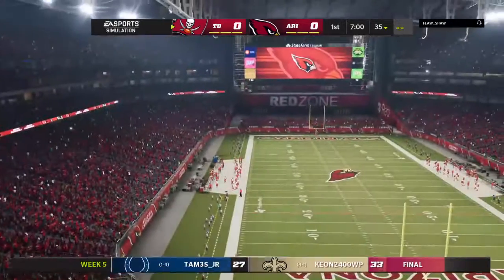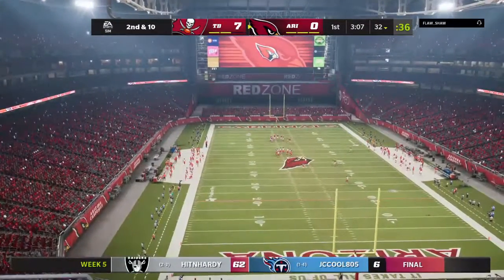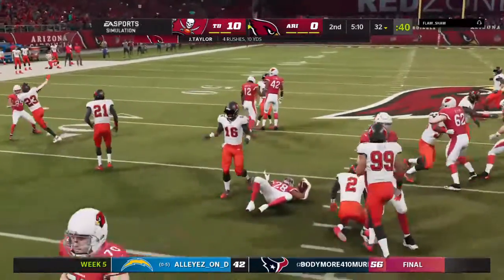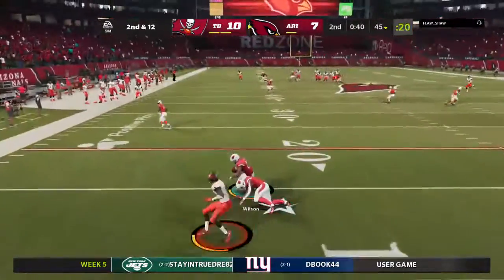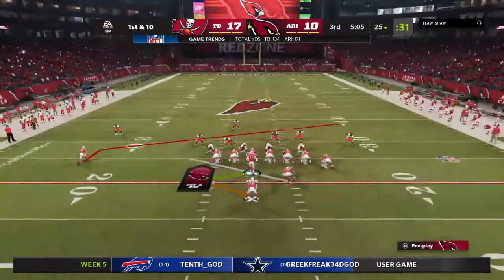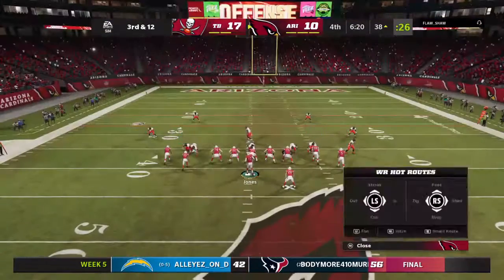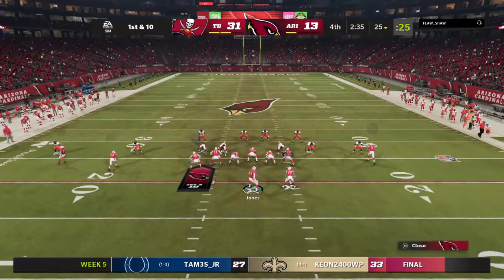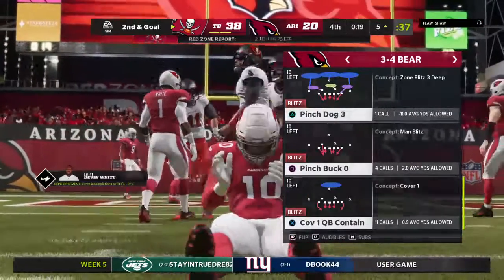come_C_bout_rod's Live PS4 Broadcast